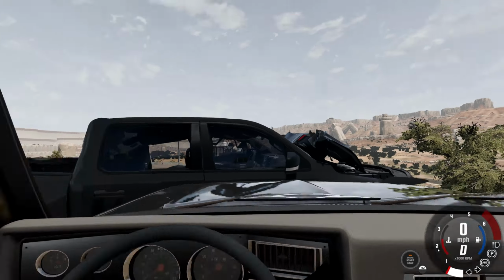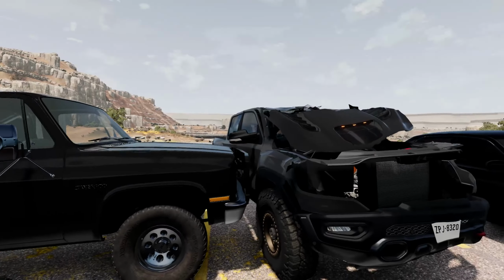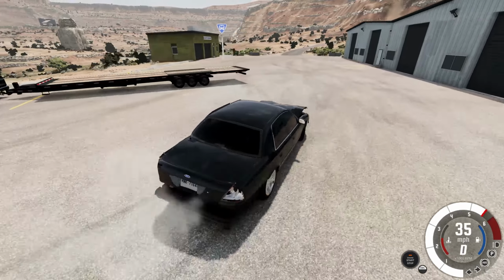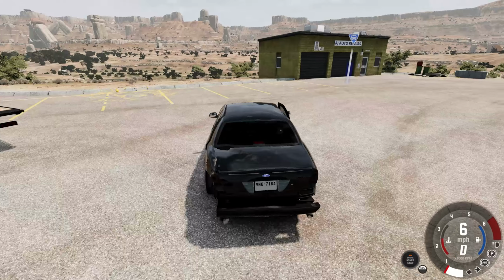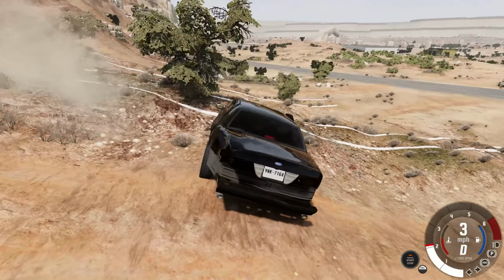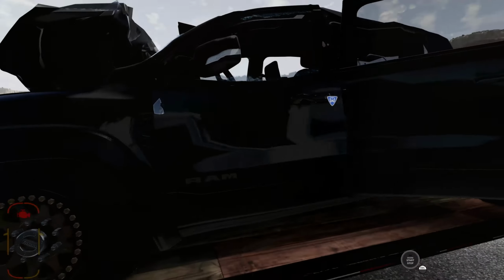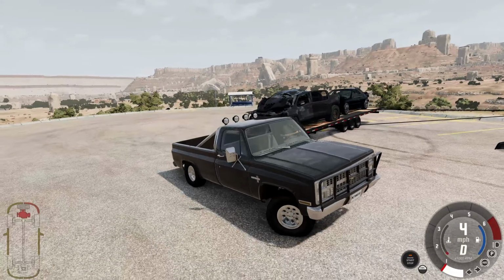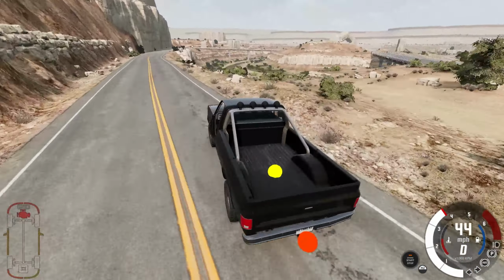I Bought 2 Totaled Cars For Science Purposes In BeamNG Drive RP!!!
🌟 Join us on a thrilling journey as we purchase two totaled cars in BeamNG Drive RP, all in the name of science and experimentation, to push the boundaries of automotive understanding! 💥 Watch as we conduct wild and unpredictable tests, exploring the limits and behaviors of these wrecks in various scenarios, uncovering fascinating insights along the way.